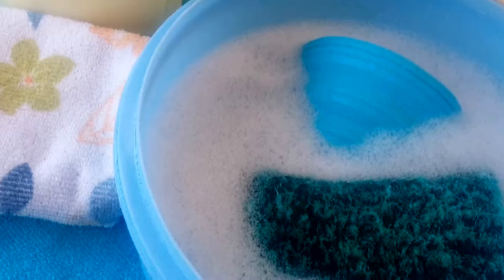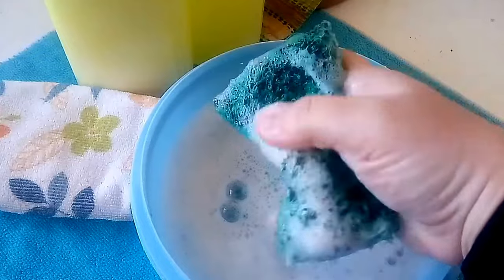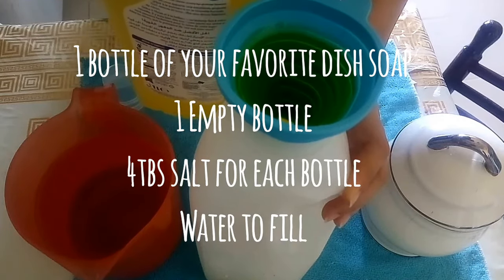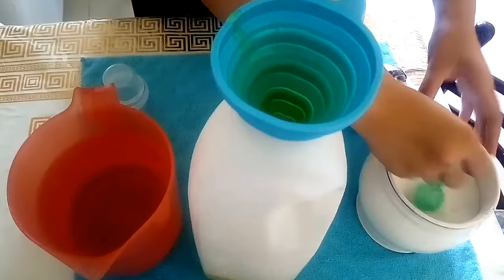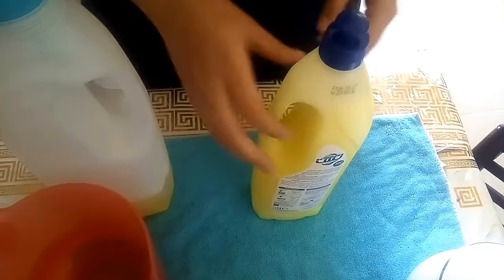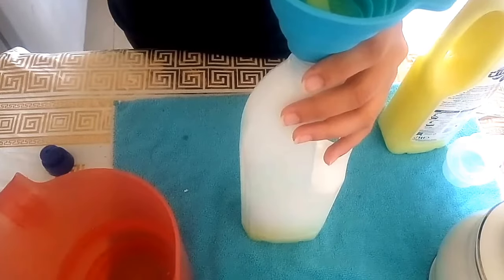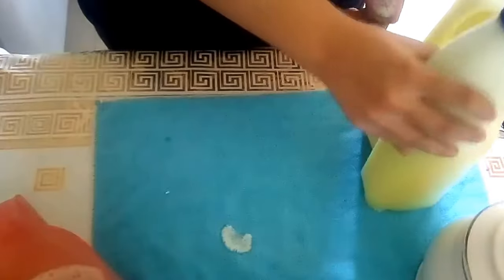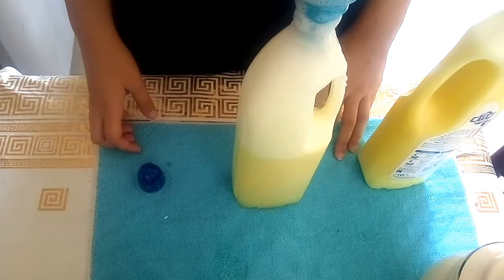Frugal Liquid Dish Soap Hack | Astuce de Savon Liquide Vaisselle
Marhaban Bikoum! Greetings!

I would like to share a little tip on how to save a little money and stretch your liquid dishwashing soap.

And I know it may not seem like much but, over time small things add up, costing us money possibly putting us in a situation where we may not have access to things like this. Knowing how to make them stretch will be important.  Doing these things now make them second nature so that when we HAVE to do them they do not seem foreign or out of the ordinary.

Give this cleaning hack a try.  I promise you will not even notice a difference!  In fact, you might be surprised at how far your dish soap will go!

★★★★ LOOKING FOR ہ MORE RECIPE & TIPS? ★★★★

Check out my Facebook page for updates and Printable-Sharable Recipe Cards:
Pour etre à jour des publications, ma page à Facebook: